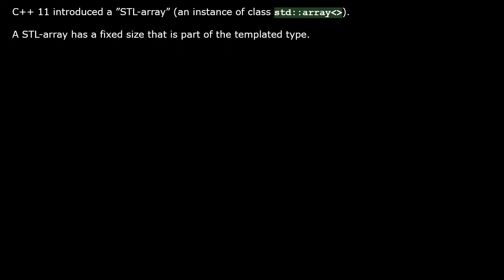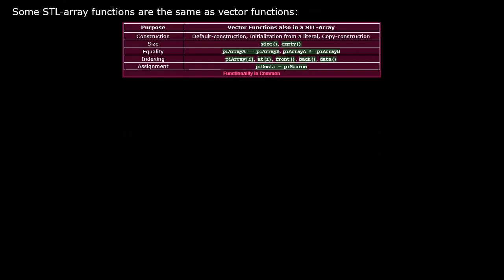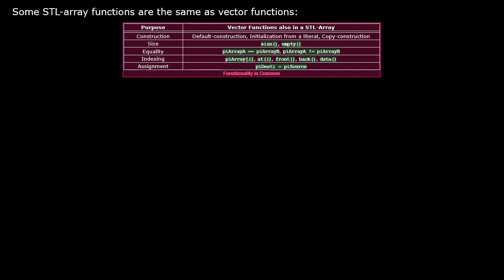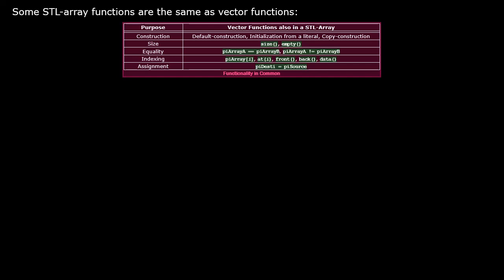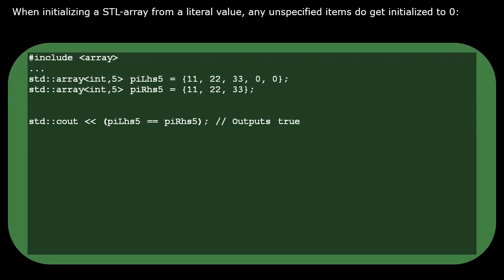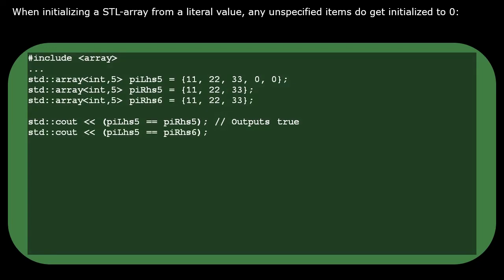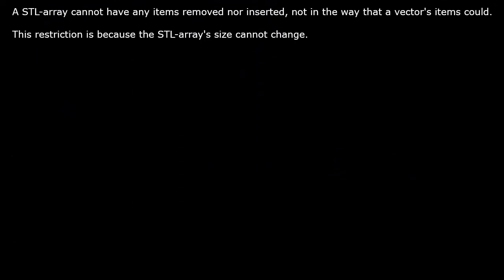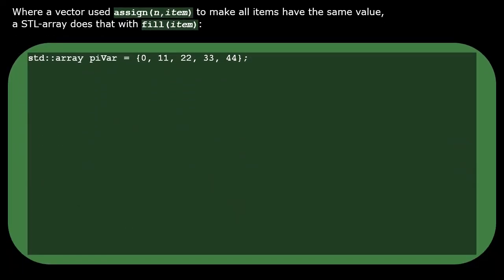C++: STL-Array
Welcome to the Cow Corporation's series of videos about software engineering. The topic of this video is the STL-array collection class.

0:00 Intro
0:24 Video
3:59 Outro